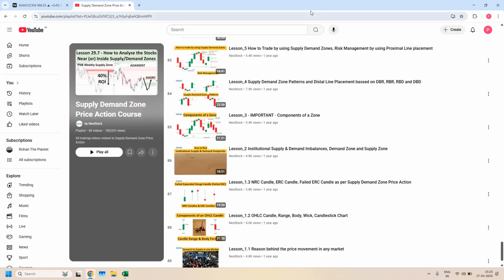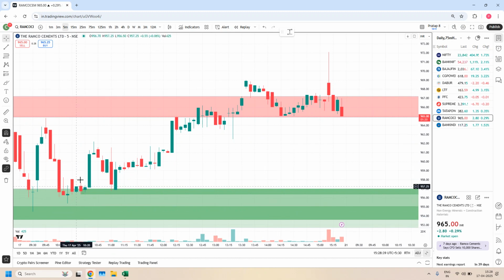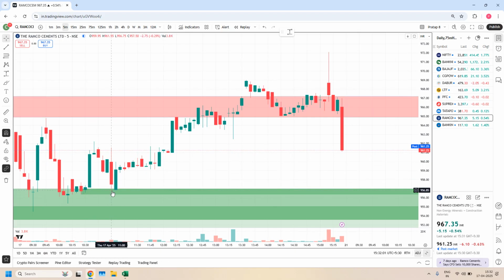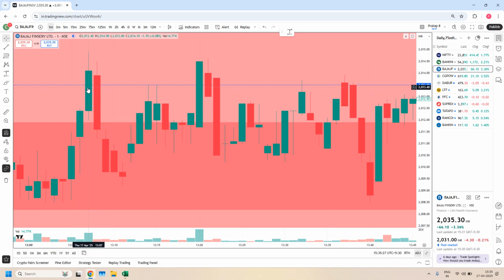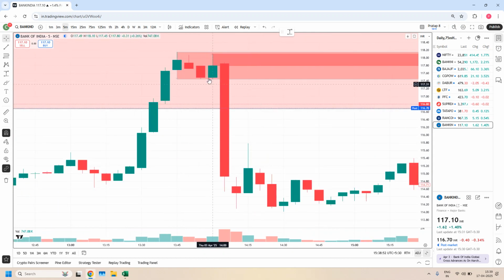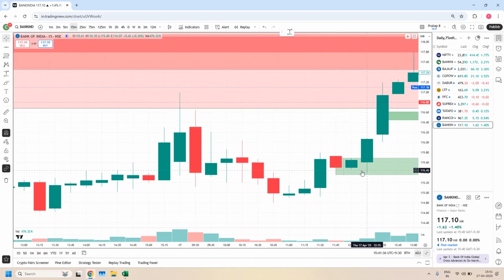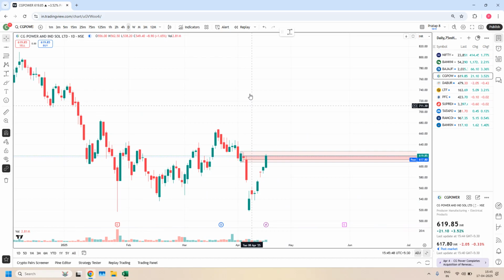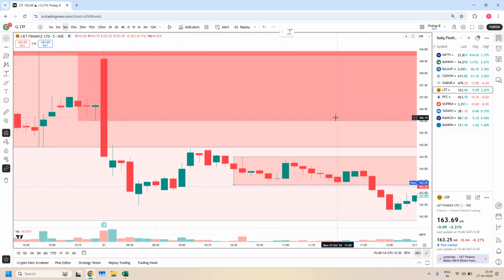High Liquidity (HLQ) Demand & Supply Zone Analysis (17-Apr-2025)